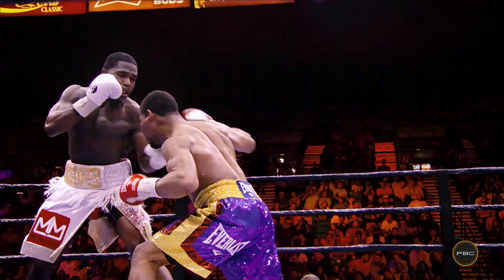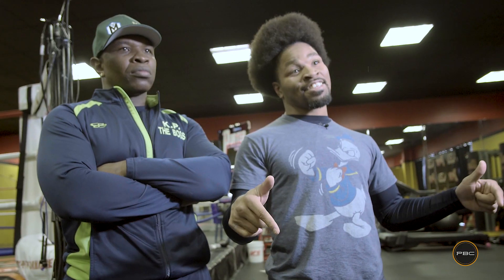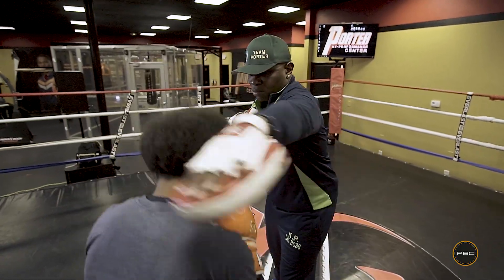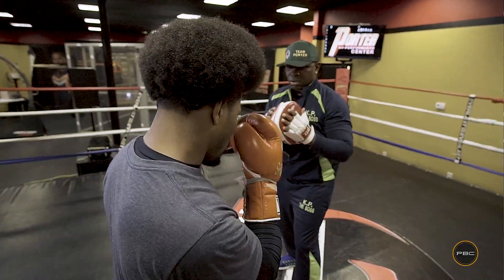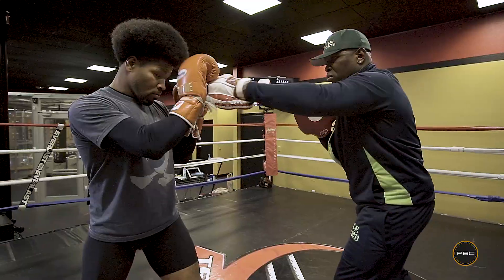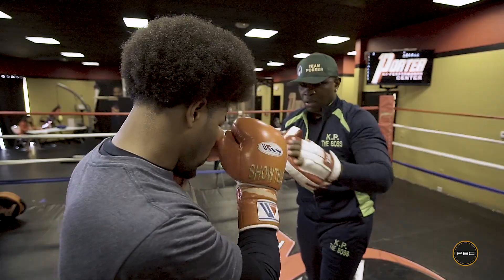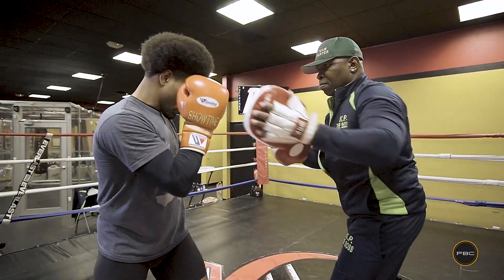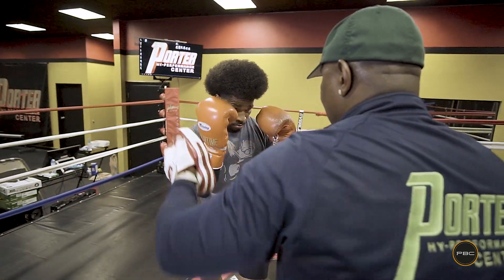PBC Boxing Fundamentals: Blocking Defense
Visit PremierBoxingChampions.com for info.

So far in the PBC Boxing Fundamentals series, "Showtime" Shawn Porter has broken down the jab, the #2 punch (a.k.a. the power punch), the #2 punch (a.k.a. the hook), footwork and head movement.

In this episode, Shawn shows you another crucial form of defense: blocking defense.

Have a question or comment about this episode? Want to suggest a topic for a future PBC Boxing Fundamentals video?